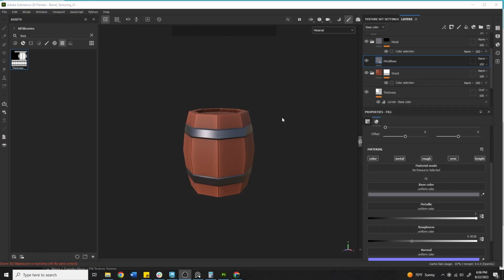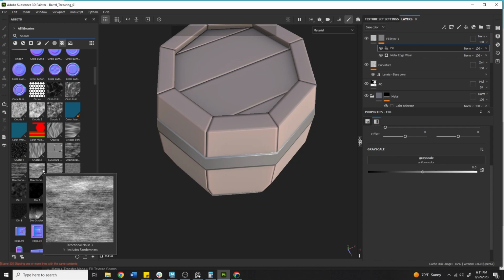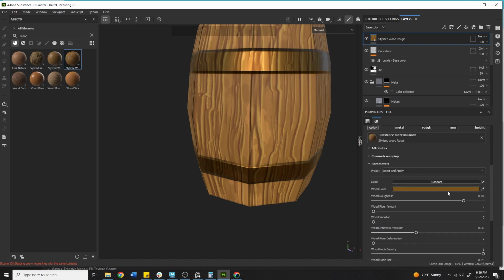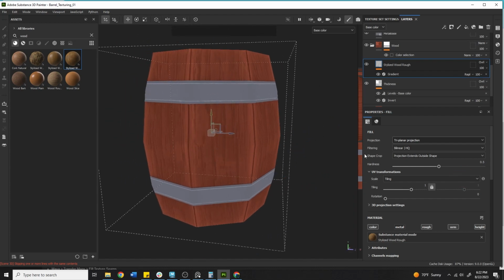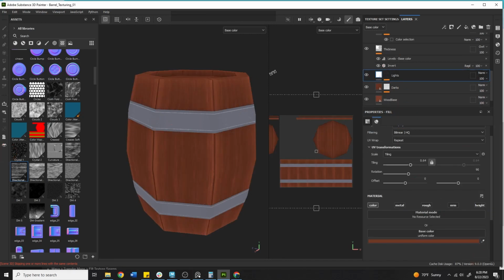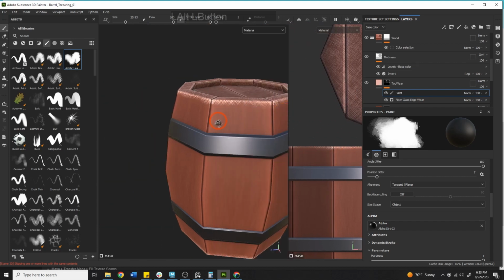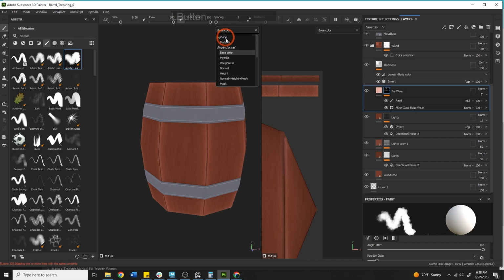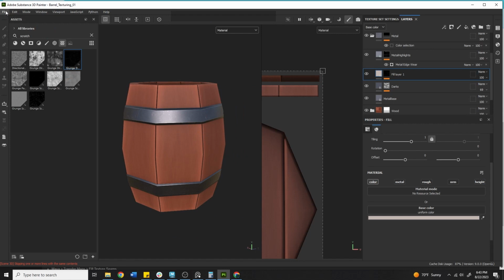Create A Low Poly Stylized Game Asset Part 4: Substance Painter Masks, Generators, and Textures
Welcome to Part 4 of an exciting 6-part series where we dive into the world of low poly stylized game modeling using Maya and Substance Painter. Join me as we explore the step-by-step process of creating captivating game meshes.